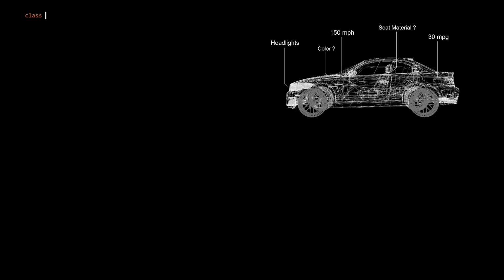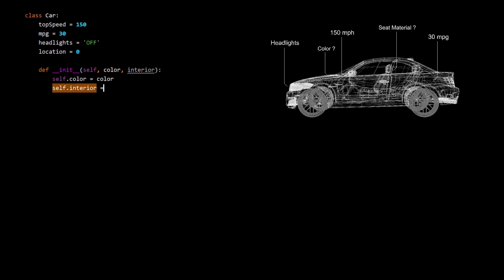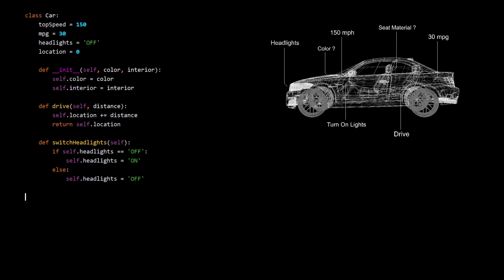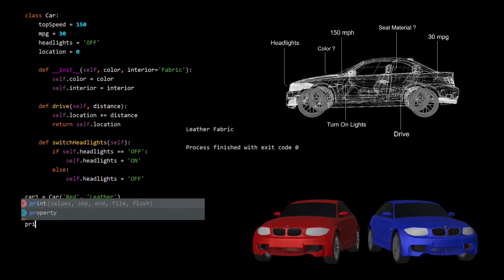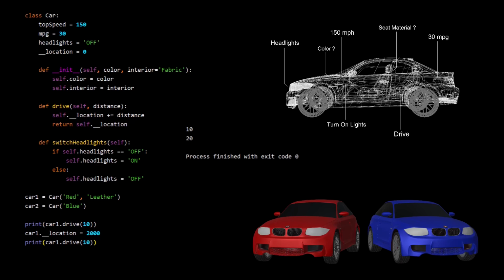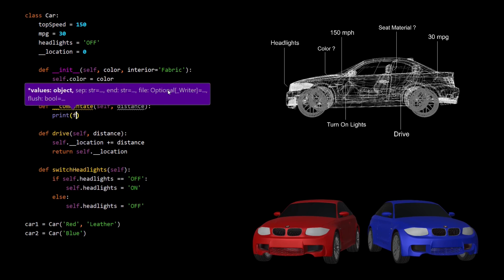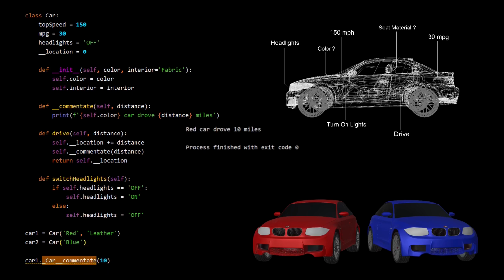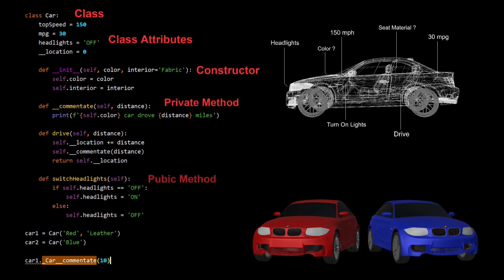Python OOP - Part 1: Class, Instance, Encapsulation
1:27 Class
2:00 Constructor
3:13 Instance Method
4:20 Instantiation
6:27 Private Attributes
8:11 Private Method
9:58 Encapsulation